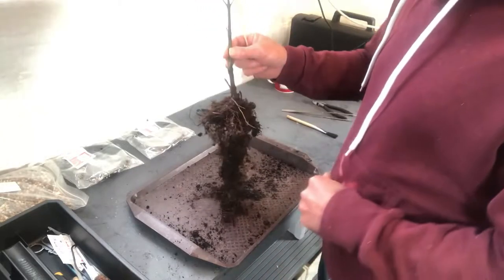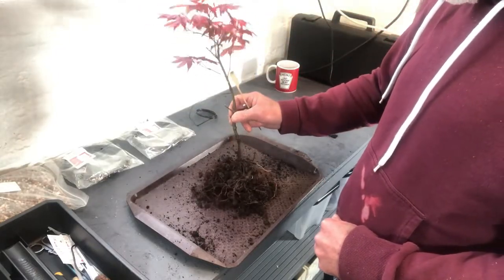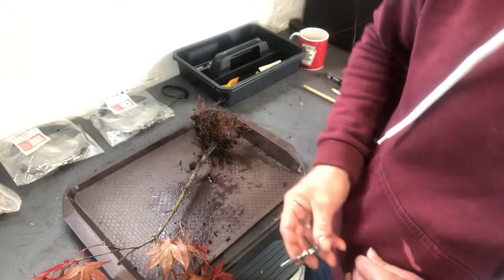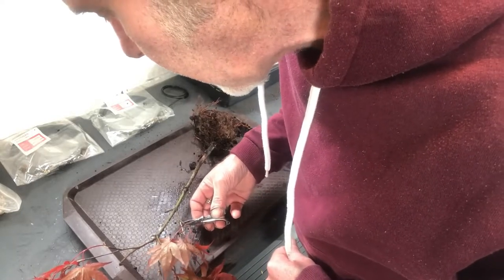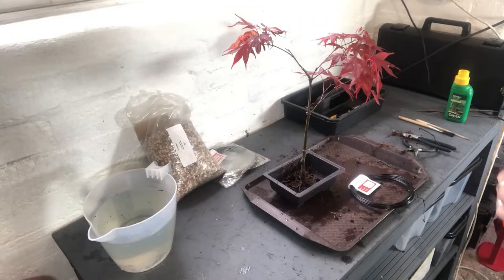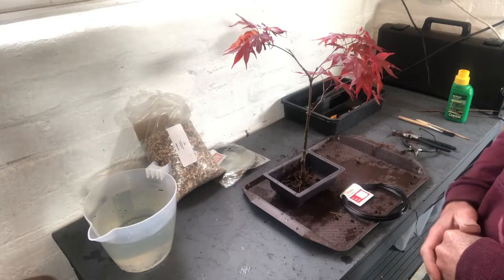Plants, Terrarium's & Bonsai's Part 3